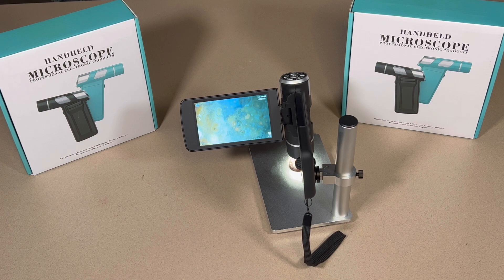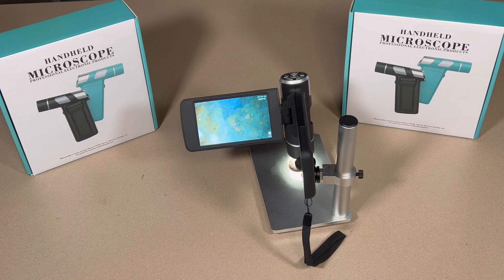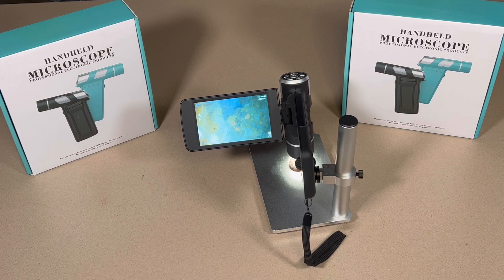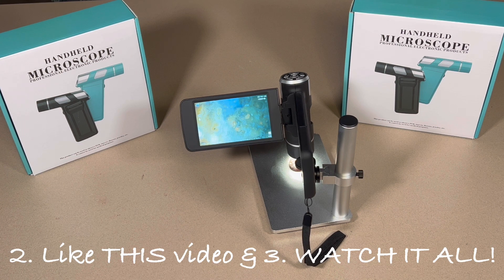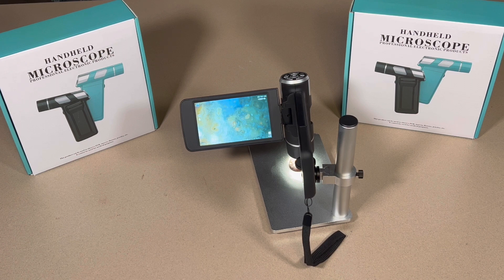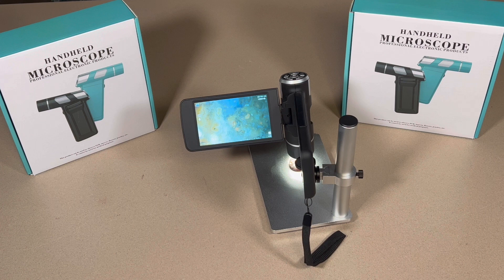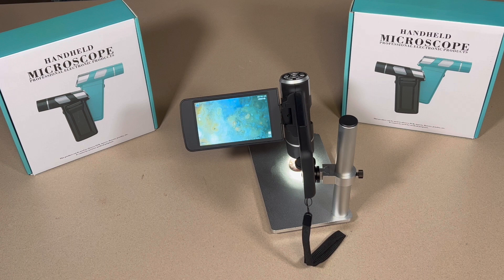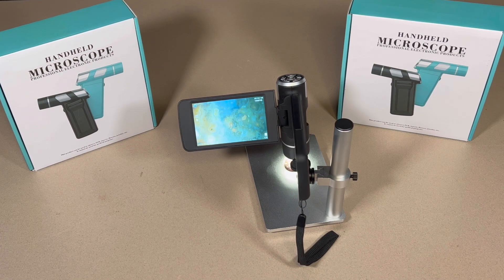I’m Giving Away A FREE Digital Microscope!! | Andonstar AD203 Giveaway!!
Good evening everyone and happy Thursday! This evening I bring you a special video! You read the title right, I’m giving away a FREE digital microscope! I’ve recently linked up with Andonstar, the company that manufactures the microscopes, and they sent me an extra one to give to you lovely folks! So that’s what we’re doing!

I’m not going to share what you need to do to enter the giveaway, you’ll have to watch the video to find out! But we’re giving away an Andonstar AD203 Handheld Digital Mocroscope! I’ve shared 2 videos on my channel so far using this device and so far both you and I have enjoyed it!

COMMENT WHEN YOU’VE DONE EVERYTHING!!

So be sure to watch the whole video to find out what you need to do to get your hands on this bad boy! Until then, I’ll see everyone on Tuesday with ANOTHER microscope review!